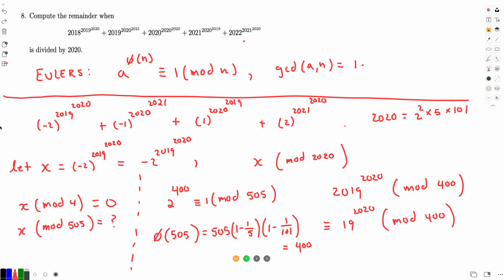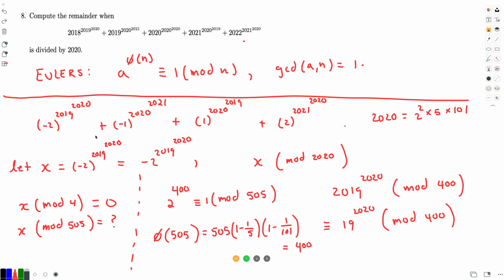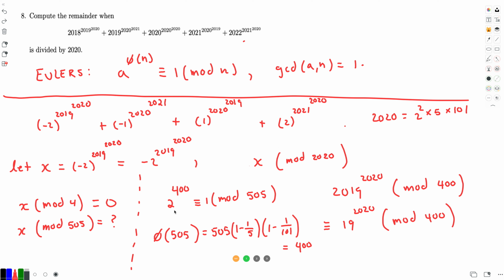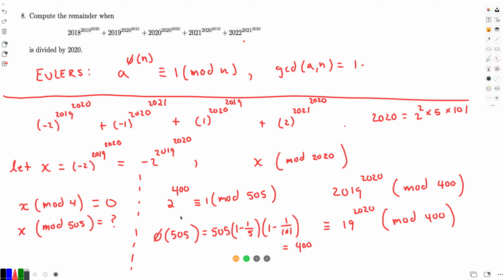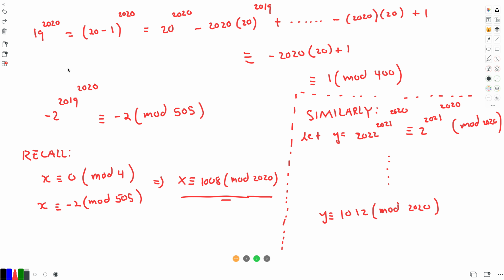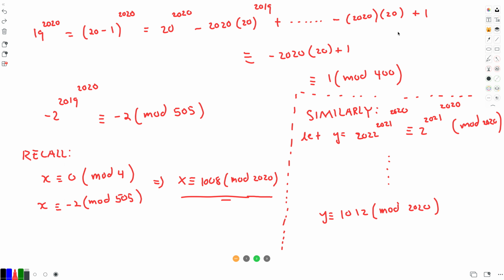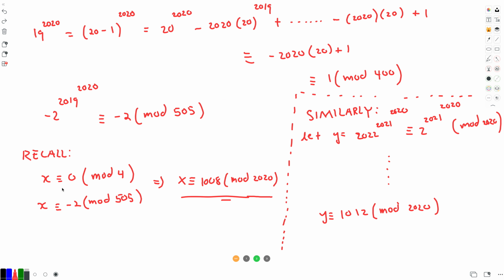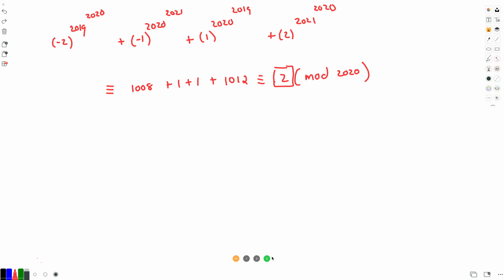2021 SMT Number Theory Problem 8